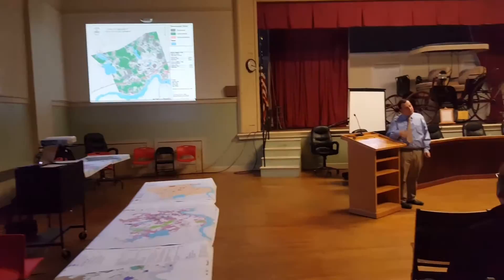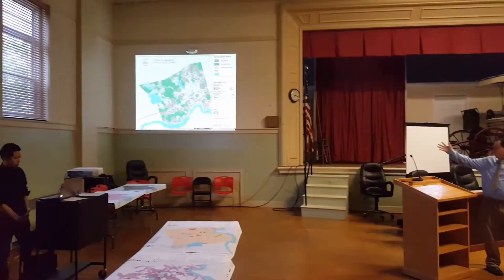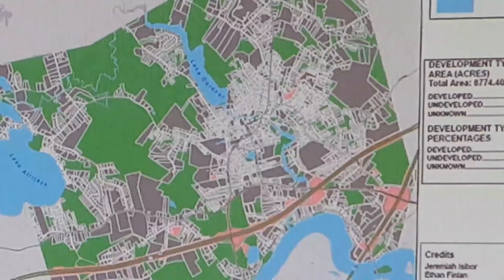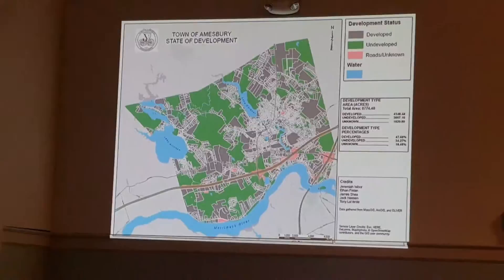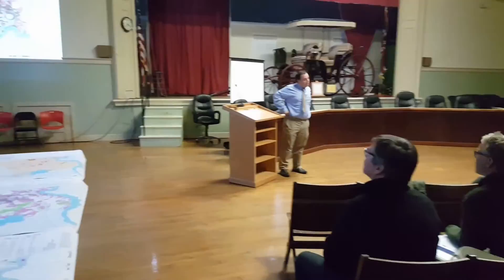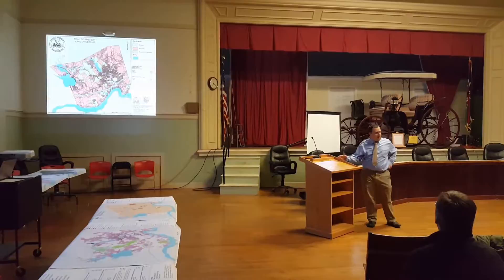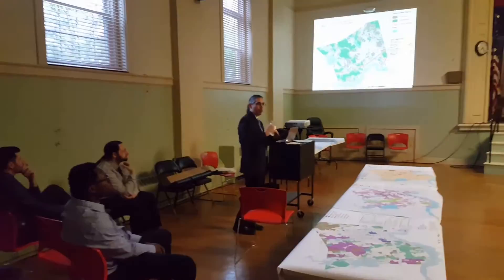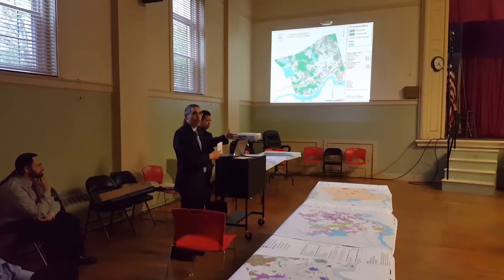GPH904 Amesbury Presentation 3